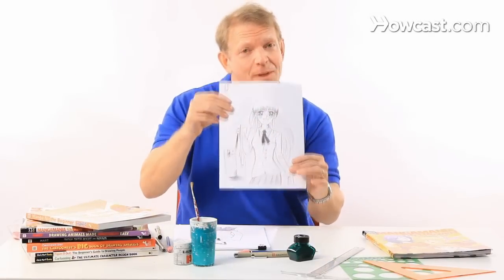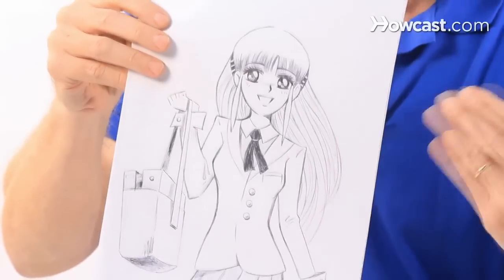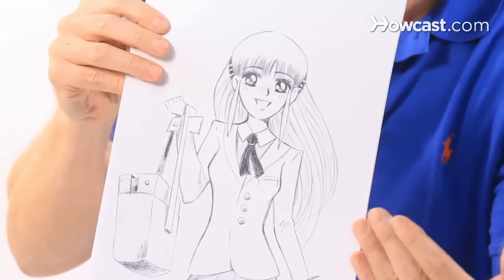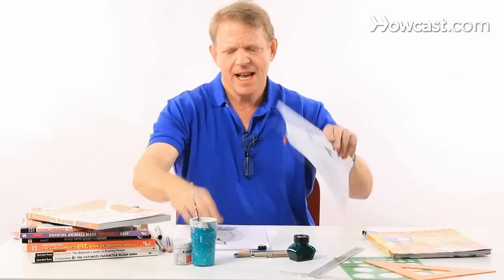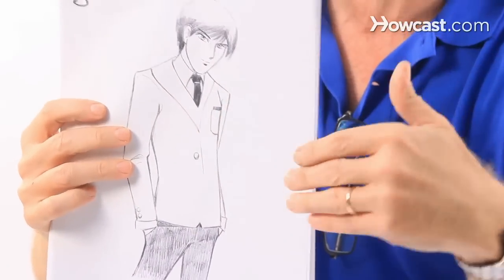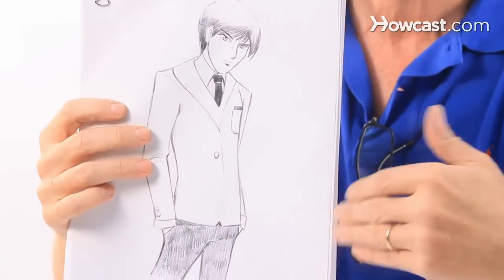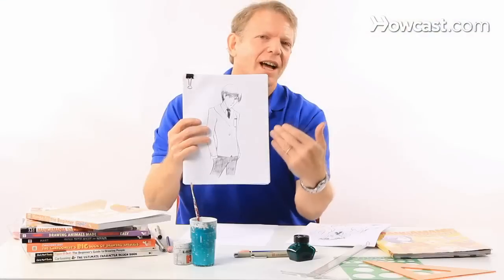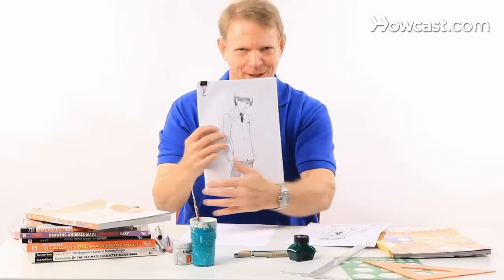How to Draw Shojo | Manga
In manga, shoujo is one of the sub-genres and is perhaps the most popular one of all of manga.

It's thought of generally as girls manga as opposed to shounen which is boys action. However, there's a lot of boys who really like shoujo because it features intense characters. Teenagers going through angst, and they're troubled with relationships, and they may have adventures. And so it's very compelling for everybody.

The thing that people like about it, and you will probably recognize if you don't know already, is they have giant glistening eyes that are so attractive. And the small noses and mouths and features. The faces are subtle, large, so they are young looking. Their bodies are generally simplified so it's not too tough to draw. I'd say that this is sort of like between easy and medium as far as drawing it.

Now, there're very popular characters that you'll know that come from the shoujo genre. There's Cat Girls, there's School Girls which is just really popular. There's Magical Girls and there are also the boyfriends of the School Girls.

And there are two styles of boyfriends. One is the kind of loyal, heroic, young 14 year old who never gets the girl. And then there's the kind of older, teen idol guy, good looking, mature, and he always gets the girl but doesn't really care about her.

So here is a School Girl type that is a shoujo style. She's kind of young and perky, that's kind of looking cute. And here is the bishoujo type which is actually also a shoujo type genre. And he's the kind of good looking guy who is unattainable by the girls.

So as you can tell by my just describing the characters, there's a lot in there.  And all of a sudden stories come together.

So that's the shoujo genre. Give it a try, you might like it. It's perhaps the most popular style of all of manga.